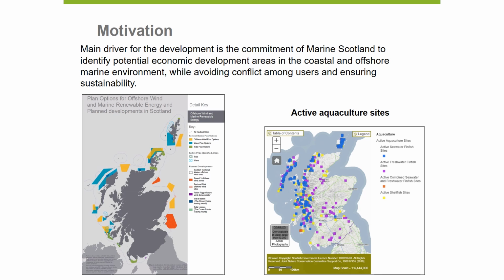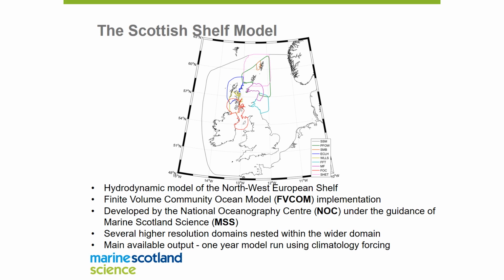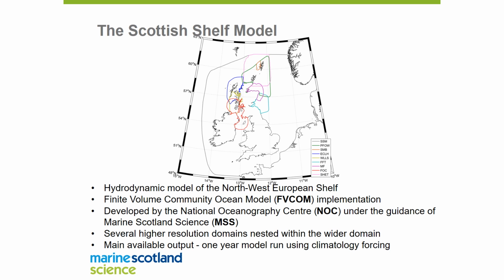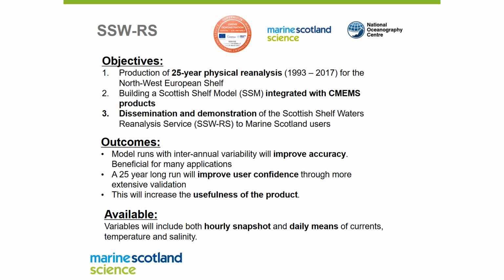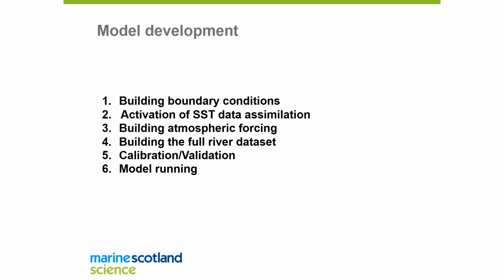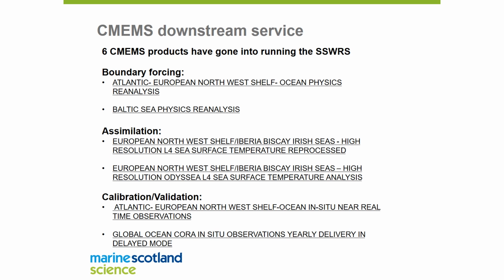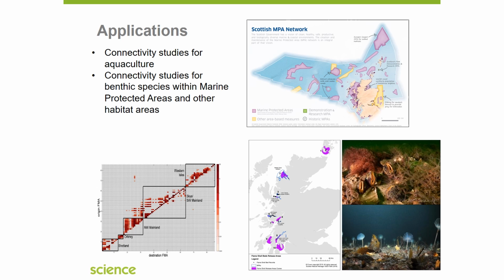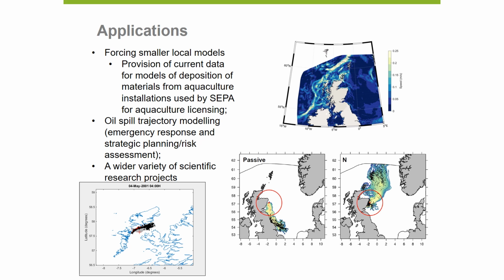Downstream user testimony - NWS Seas